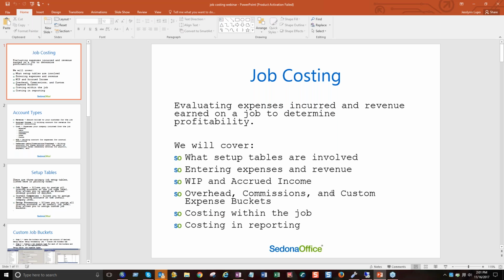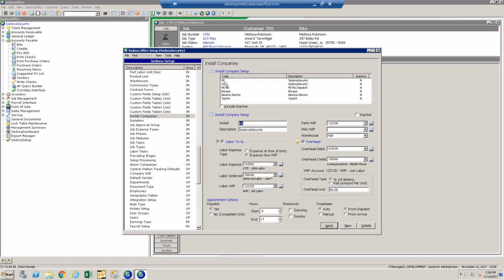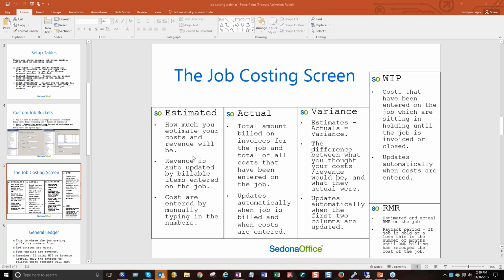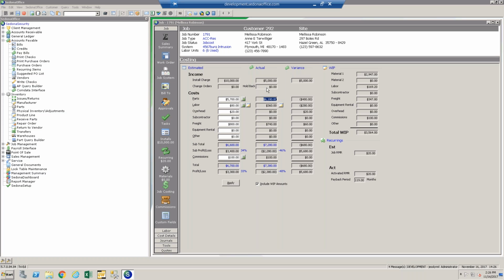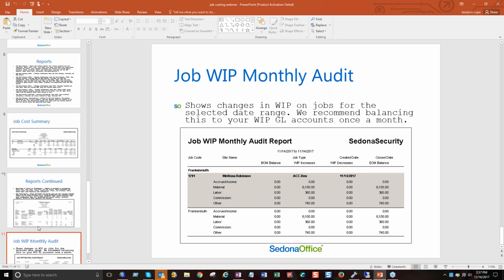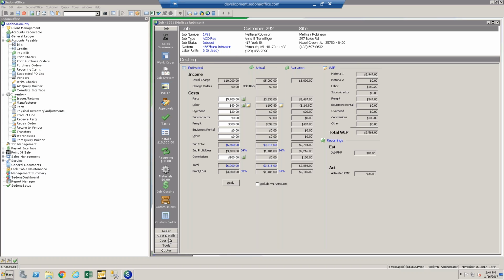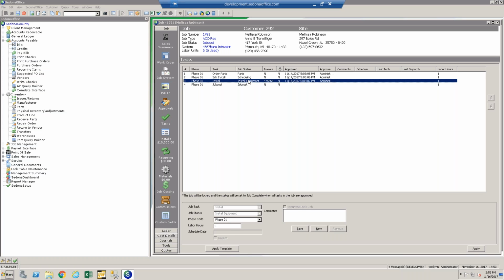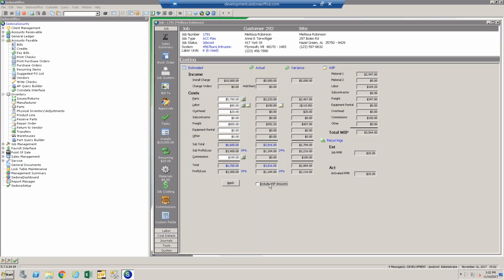SedonaOffice Support Secrets: Job Costing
This SedonaSeminar, led by SedonaOffice Support Specialist, JessLynn Lupo, breaks down the Job Costing process into three easy steps: recording, tracking, and reporting. The clarity and thoroughness of the tutorial enables Users to understand and apply new skills in day-to-day professional situations.